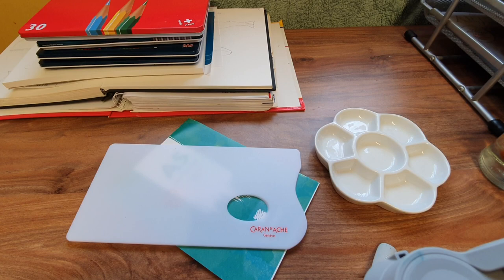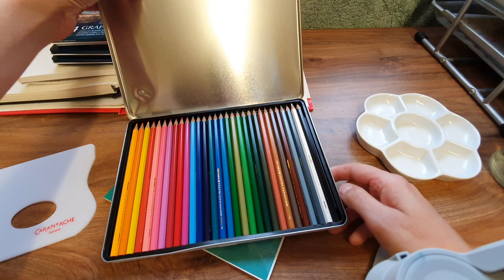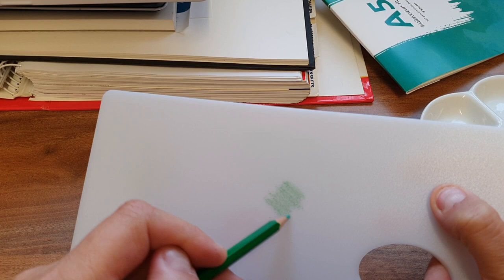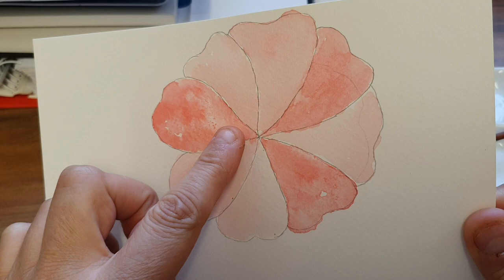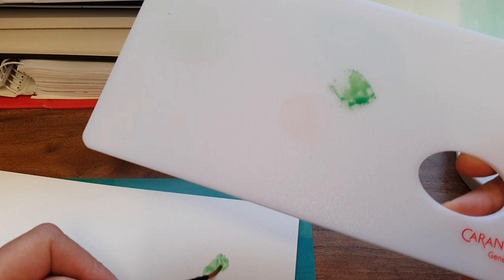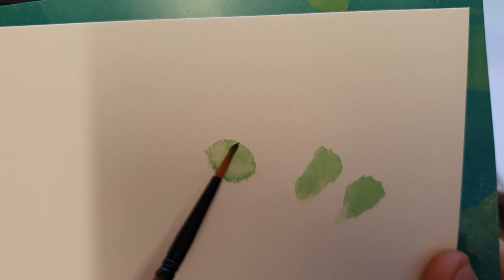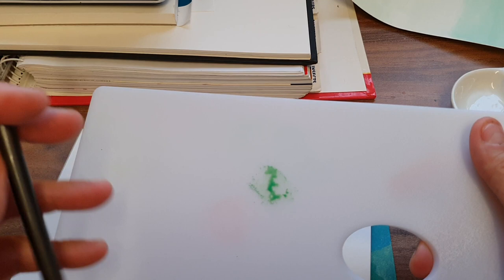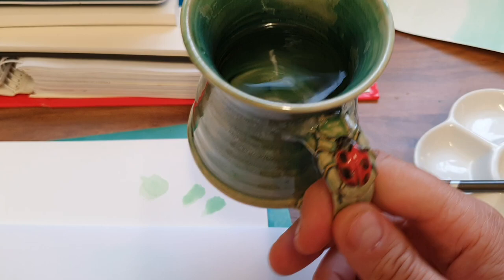Using the Caran D'ache Palette with Watercolour Pencils. Part 1.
I wish I had known about this palette when I first tried watercolour pencils. It is so useful for me.